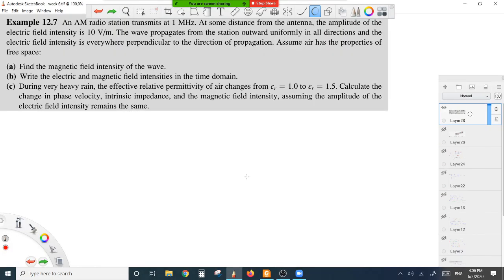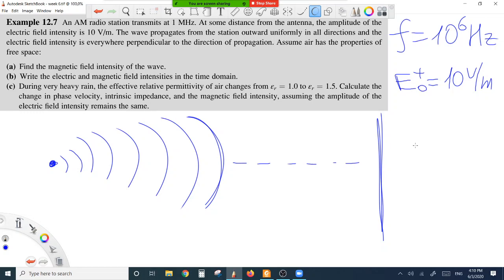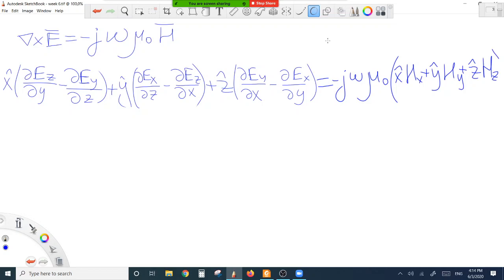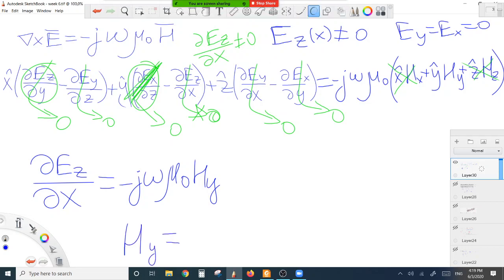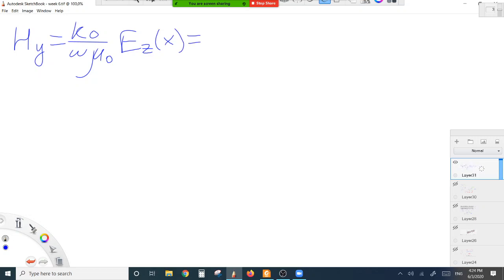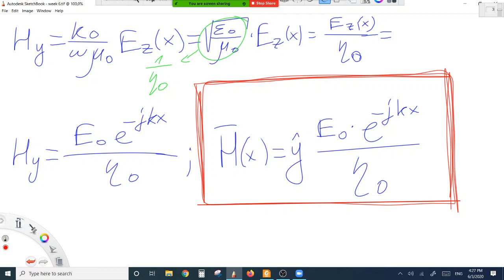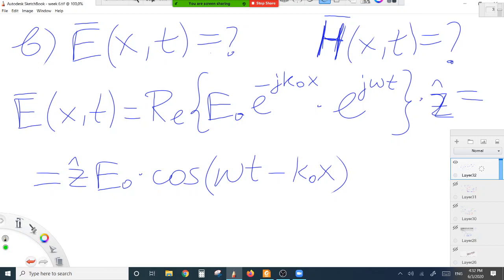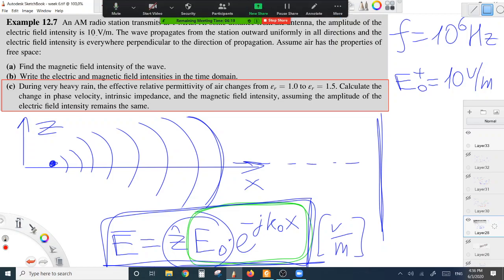REN-3E 2020 June 03 (part2)